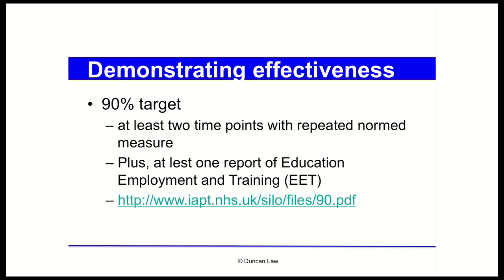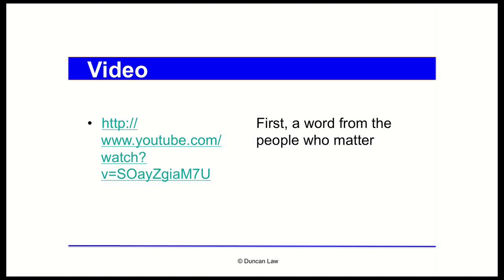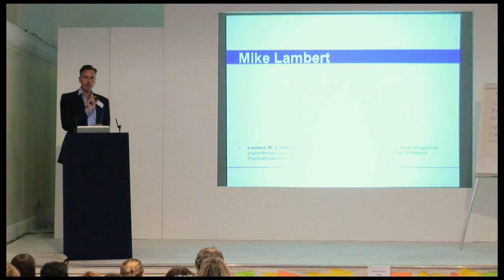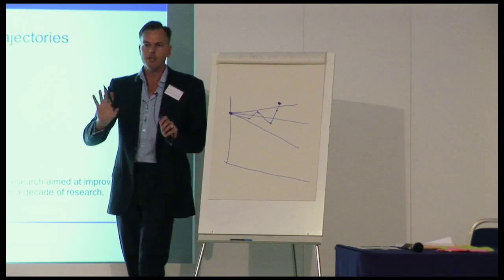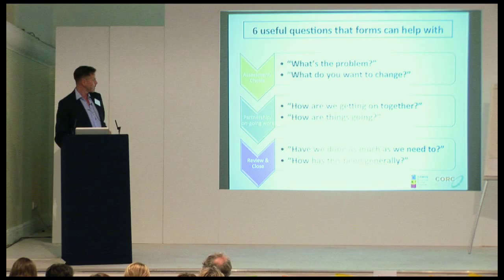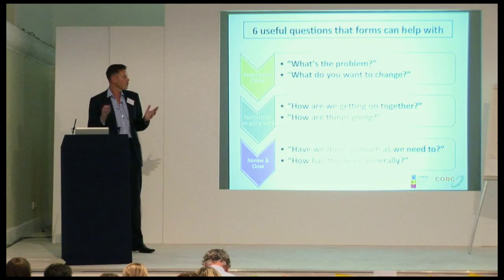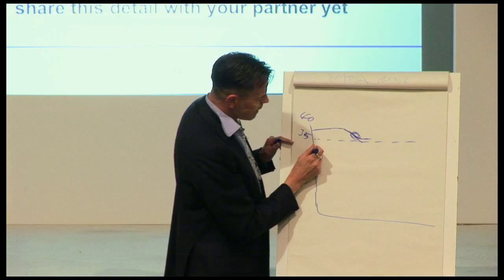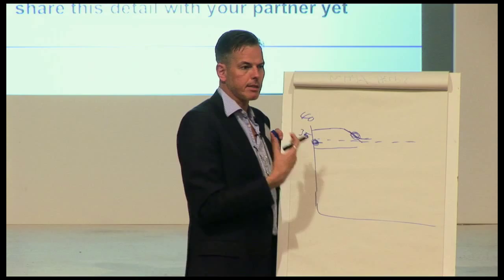Using Outcome Monitoring in Therapy Sessions and Supervision - Dr Duncan Law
Dr Duncan Law, Clinical Lead for the CYP IAPT London and South East Collaborative speaking at the CYP IAPT National Conference, November 5th 2013